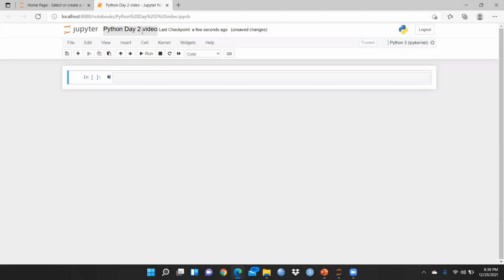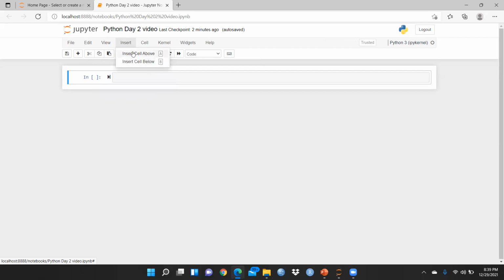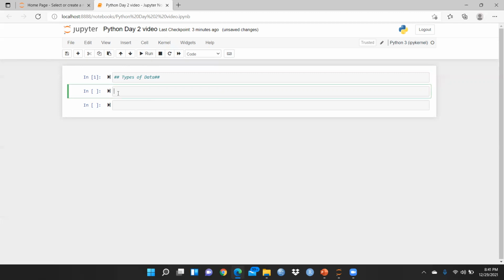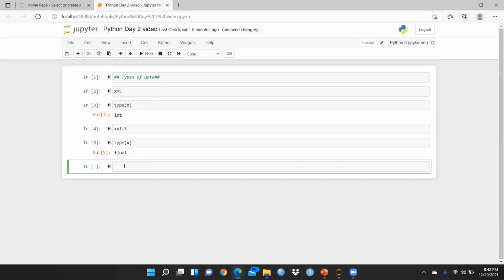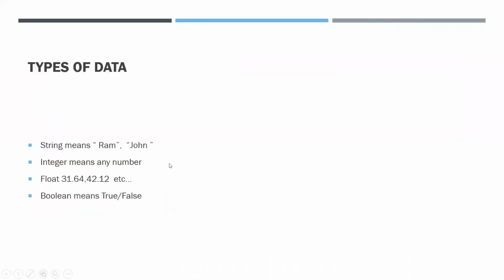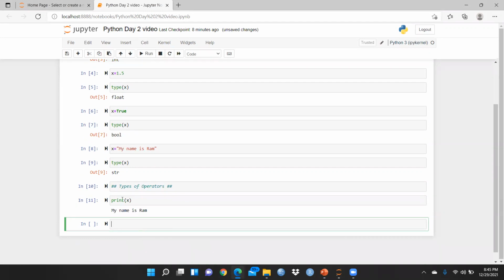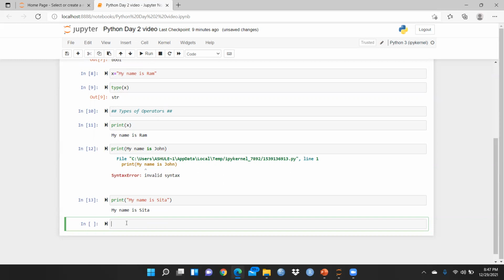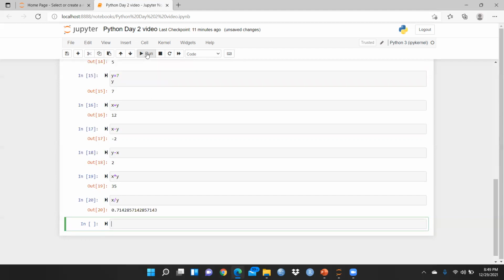2. Python Basic Operations(python)(anaconda in python)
Python Basic Operations(python)(anaconda in python)
researchmethodology sem spss AMOS smart PLS-SEM#smartpls-sem#factoranlysis#clusteranlysis